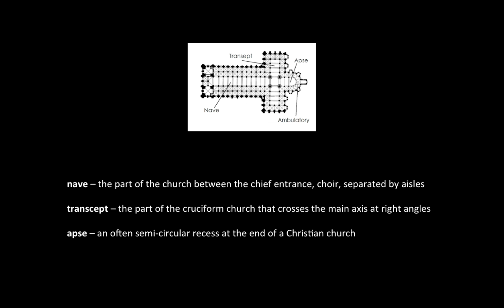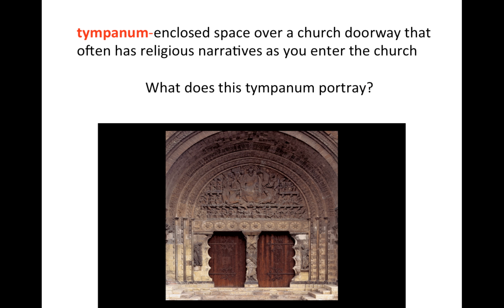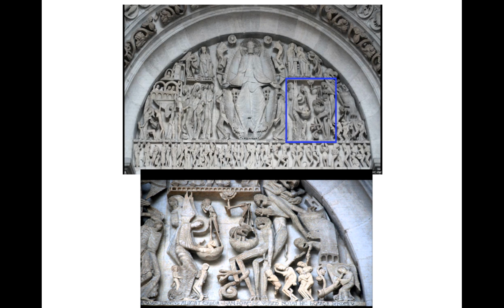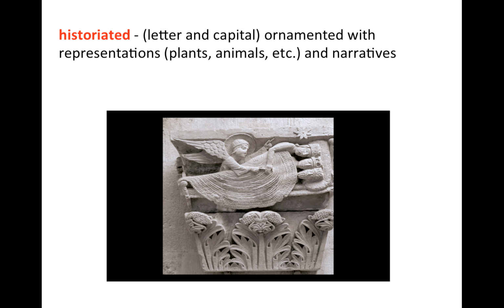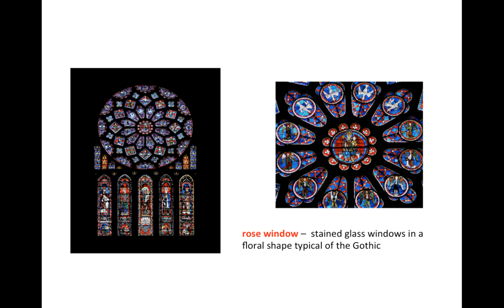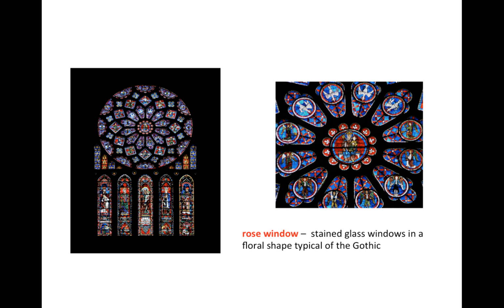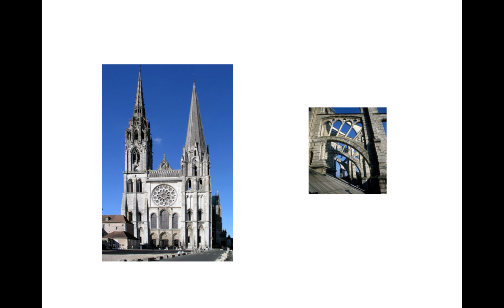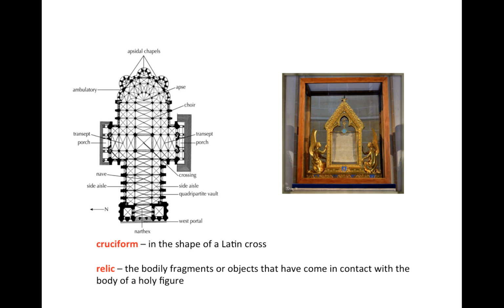Romanesque and Gothic Architecture